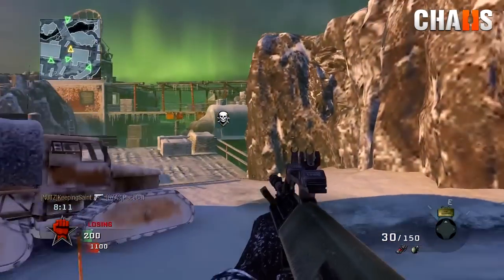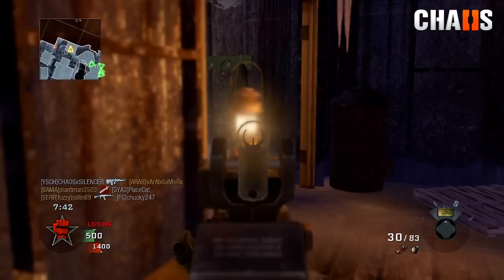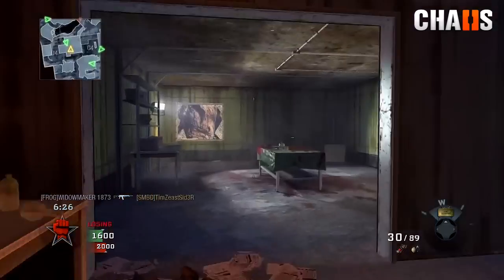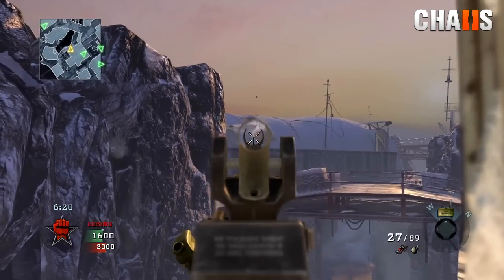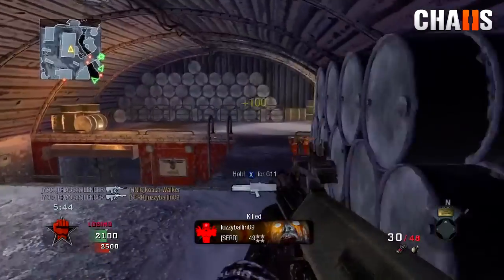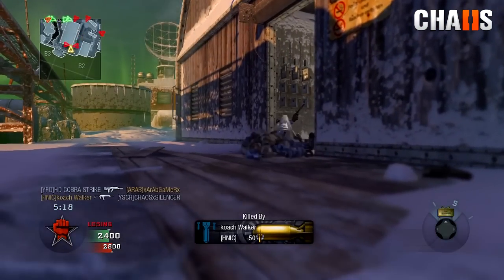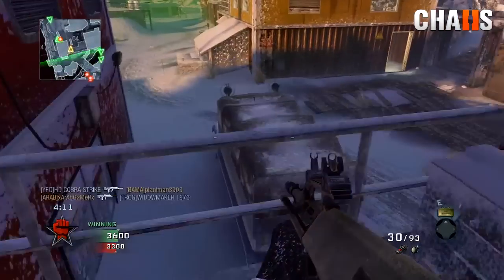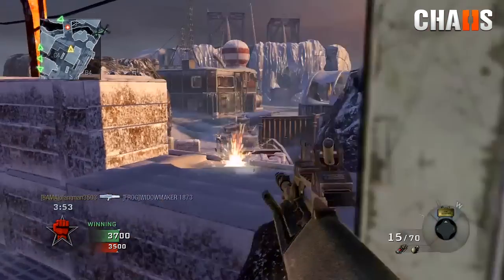Black Ops 2: "Multiplayer Sniper Rifle w/ XRay Vision" (Call of Duty BO2) | Chaos